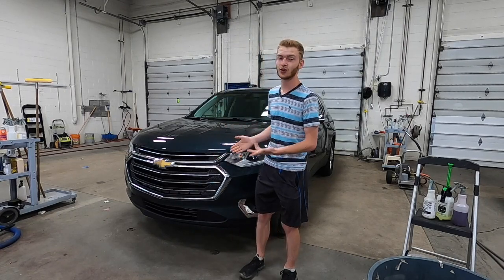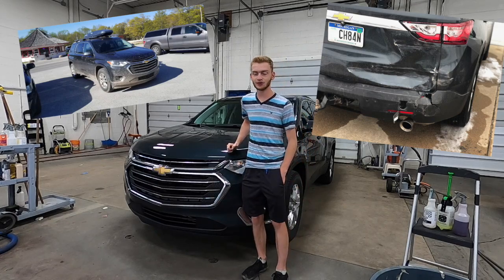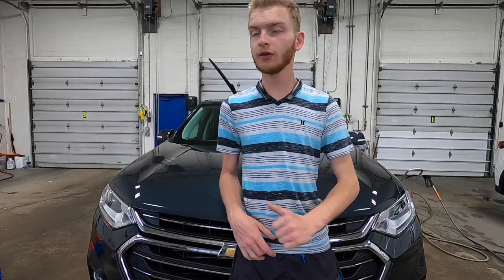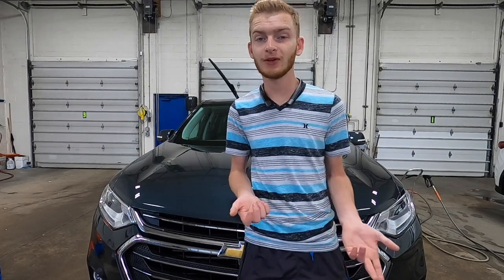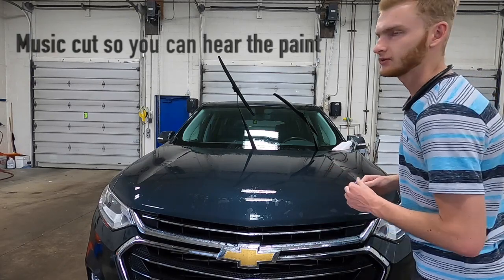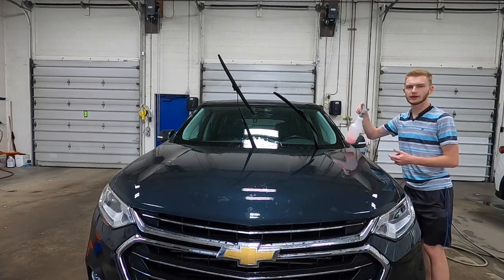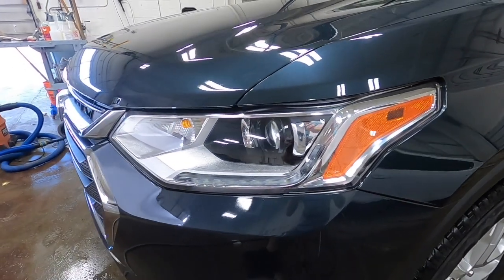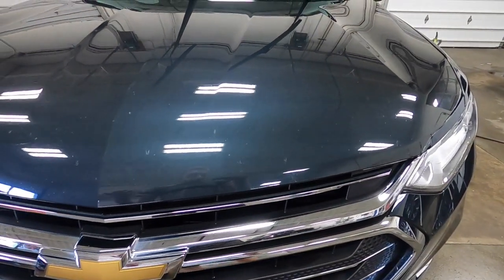Ceramic Coating My Dad's Car! Satisfying Transformation! | 360 Detailing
Huge thanks for Avalon King for sending me out one of their kits! click the link down below to grab your own Kit!